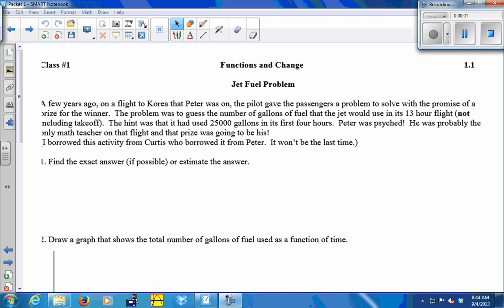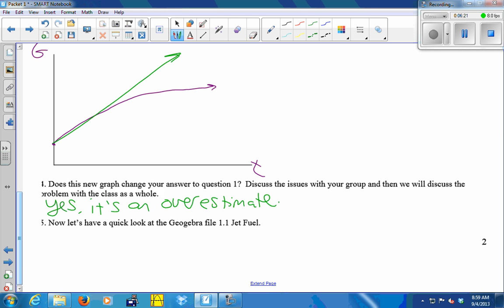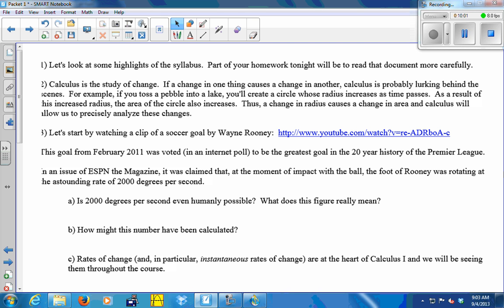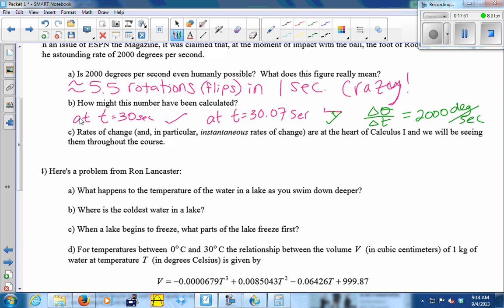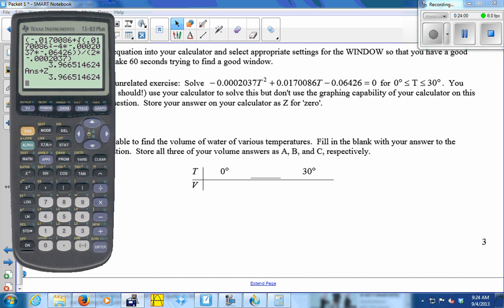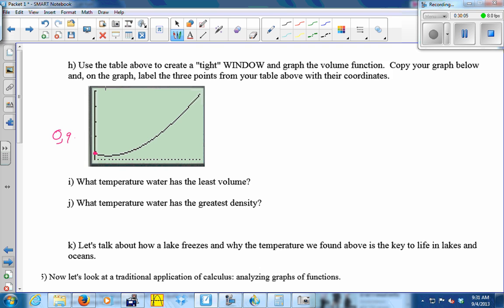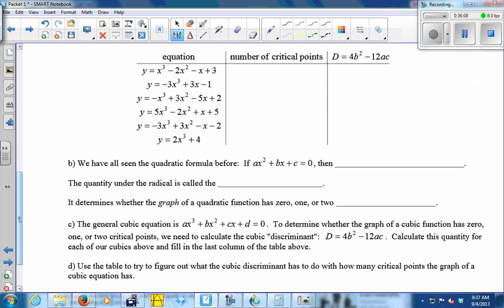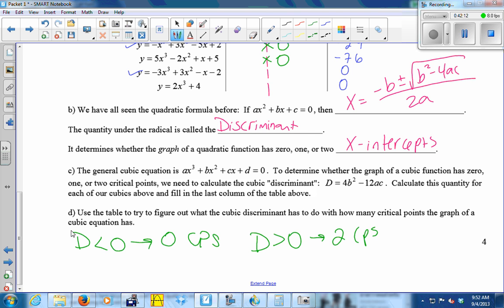201 fall 2013 class 1 video